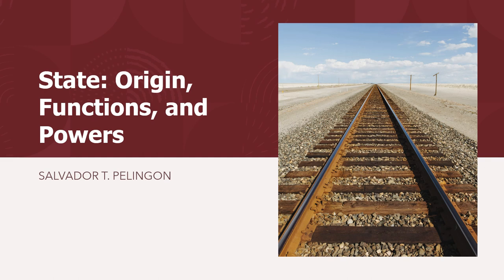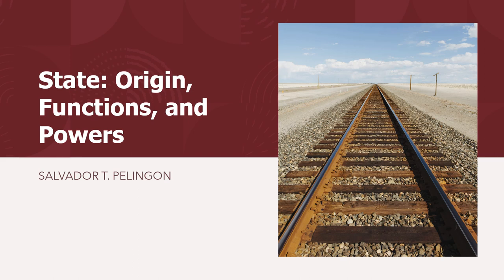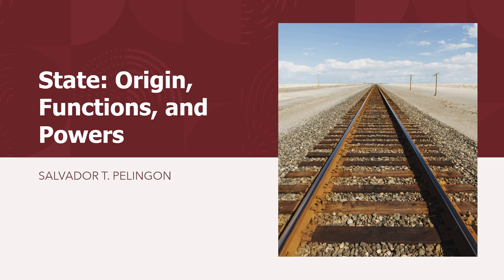State ~ Origin, Functions, and Powers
Online lecture series on State. Listens as Sir Bogs Pelingon shares with you his discussion on State ~ Origin, Functions, and Powers.